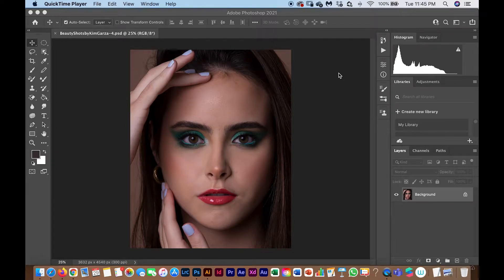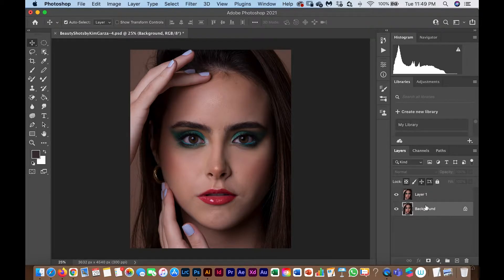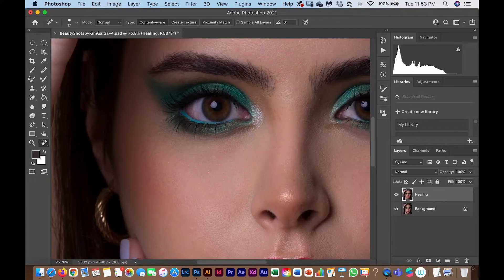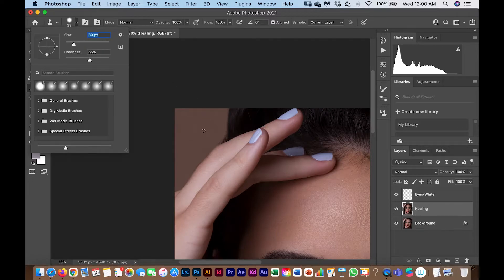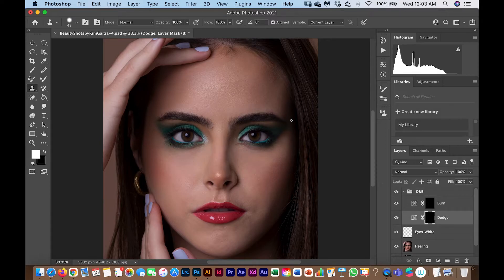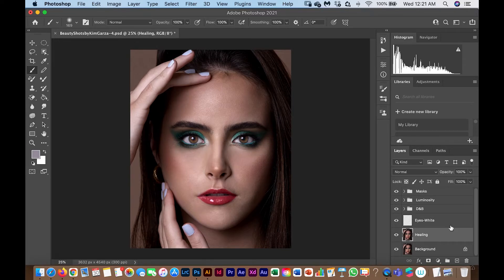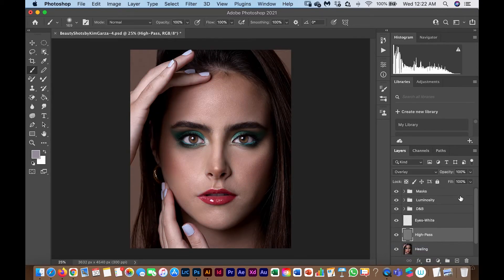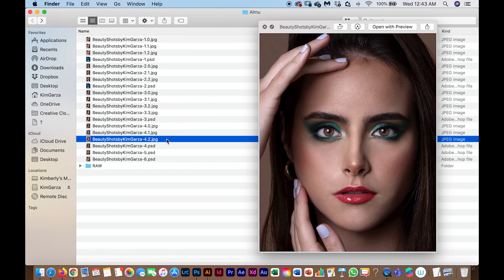Beauty Retouch Technique - KimGarza (EN)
Hallo Leute!!!

Here my beauty retouch technique as promised, I'll try to keep my YouTube updated with new digital & analog photography videos.

Other Social Media as: @kimgarza.art or @kimgarzaart